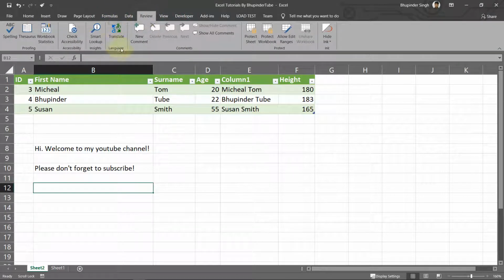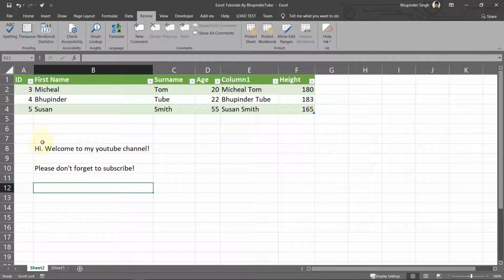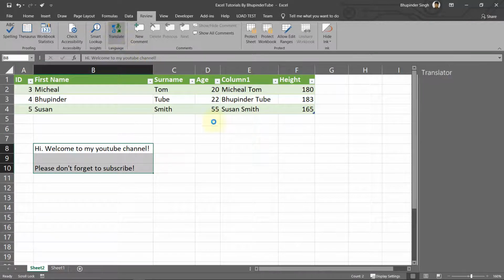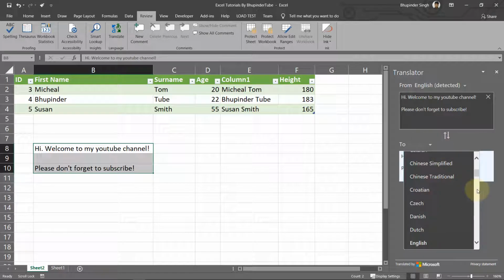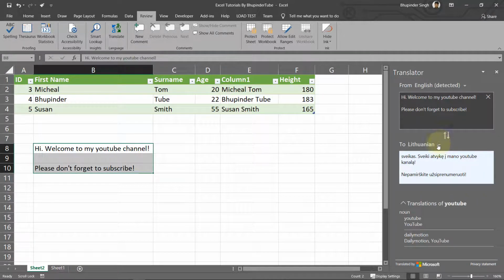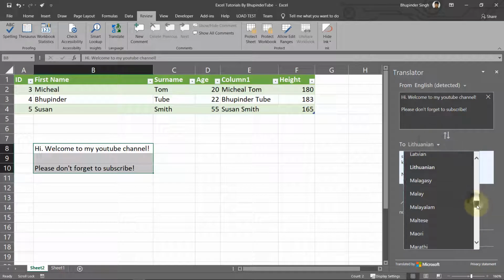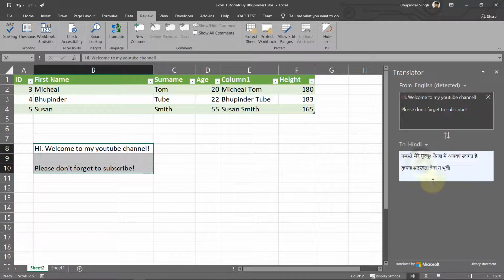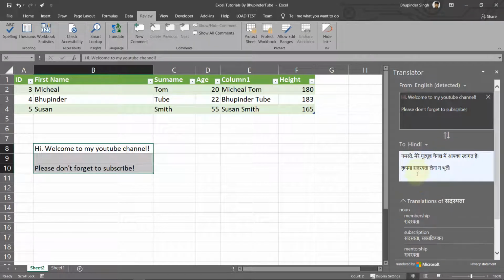How to translate any language in Microsoft Excel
In this short tutorial on excel, I'll show you how to translate in excel. We're living in a world that translating a language to another never being easier.